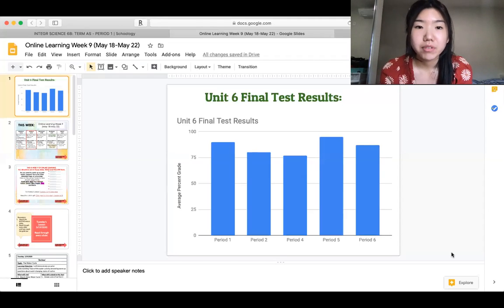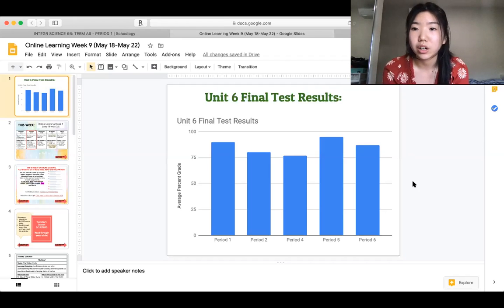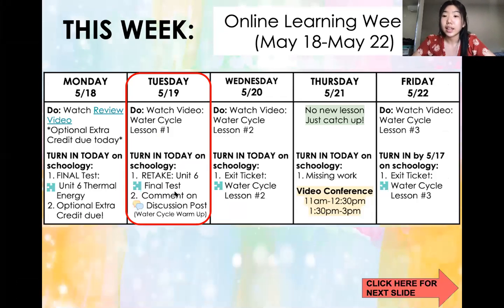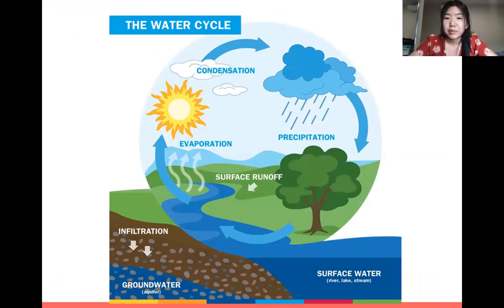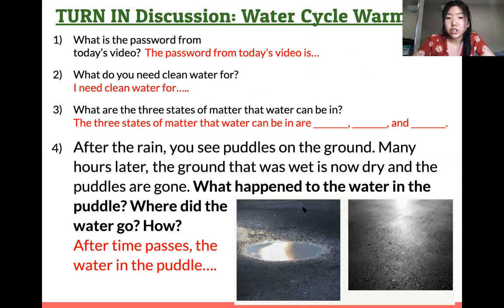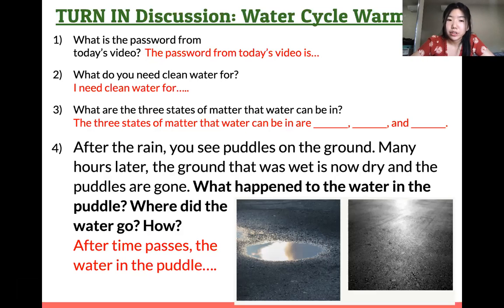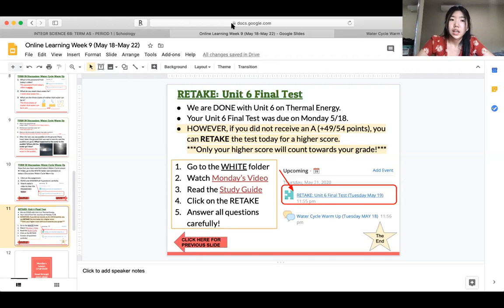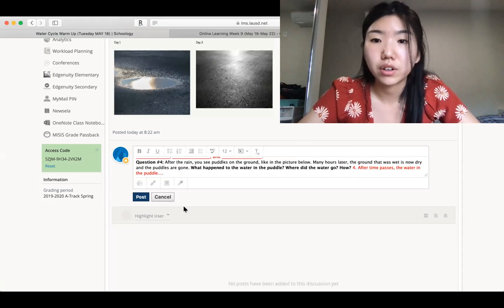Ms. You's Science Class | TUESDAY MAY 19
Water Cycle Lesson #1. Video goes over today's homework and directions regarding the Water Cycle Warm Up